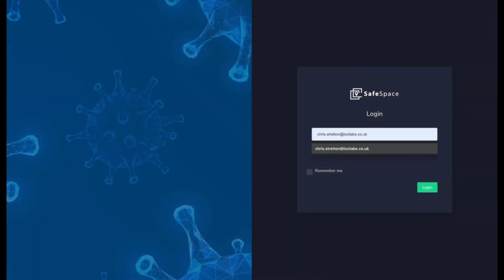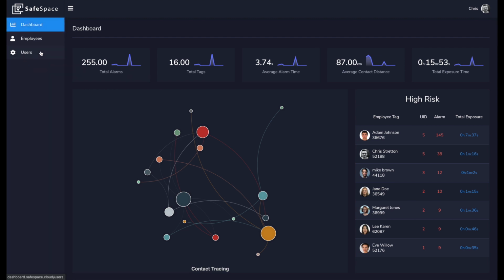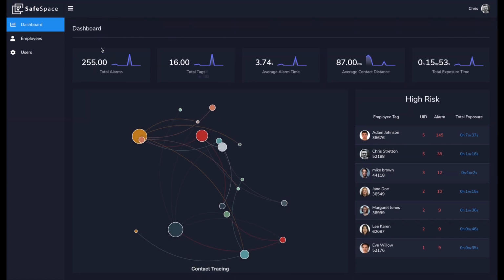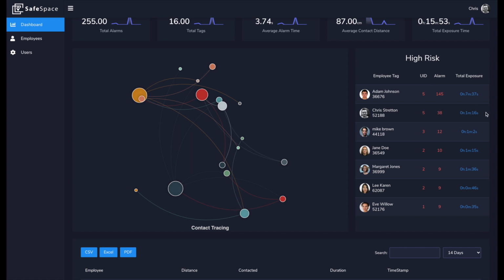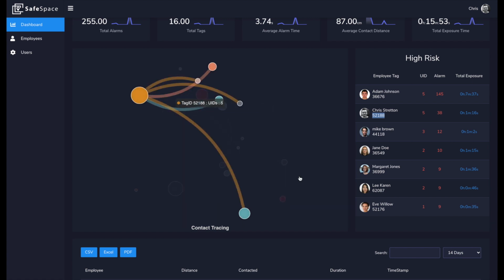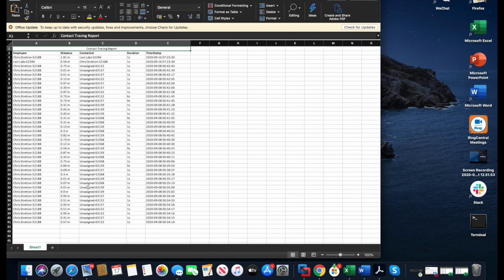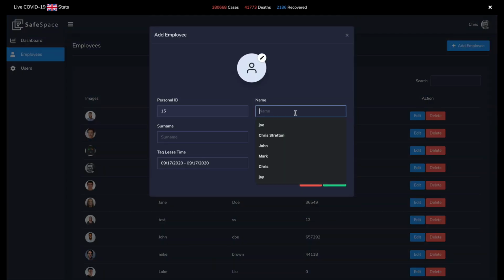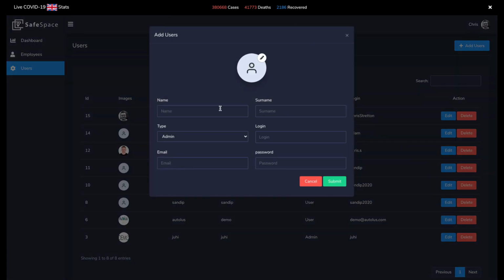LociLabs CEO gives an overview of the SafeSpace Contact Tracing Dashboard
Chris Stretton, CEO of LociLabs gives an overview of the SafeSpace Contact Tracing Dashboard in this short video. The video includes details on Idenitifying first degree contacts from a confirmed infected wearer of SafeSpace device so that your organisation can implement in house safety measures. It also provides information on statistics, user and device management.

If you would like further detail on LociLabs full contact tracing facility then please visit our